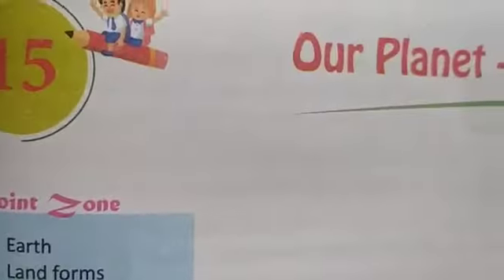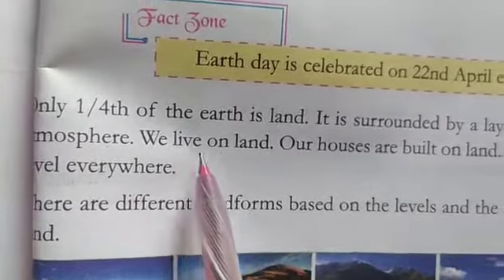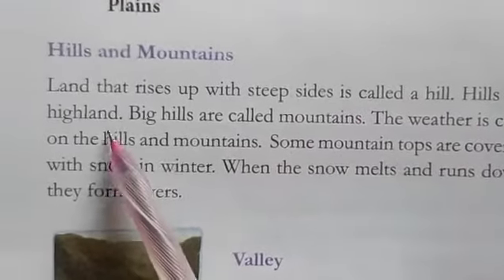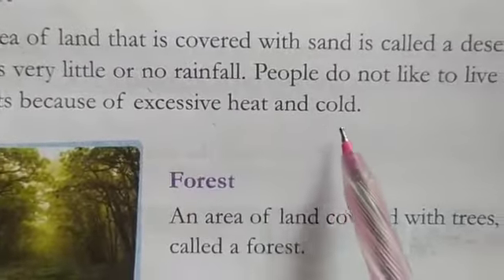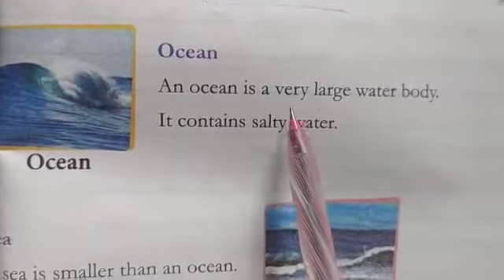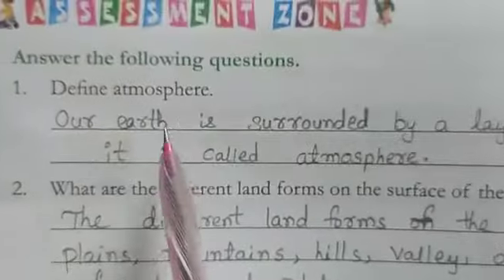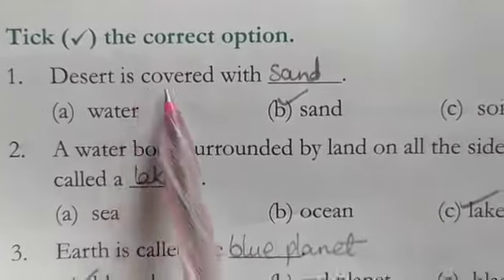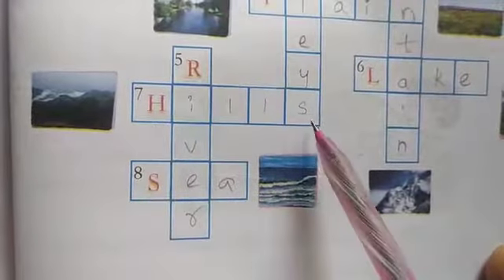Class-2, EVS, 15)Our Planet-Earth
Video from Genral